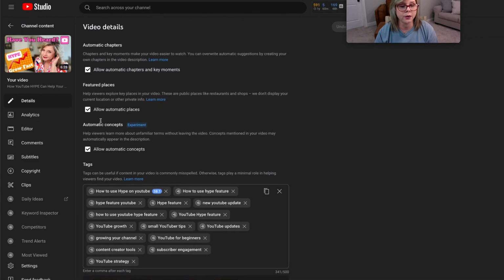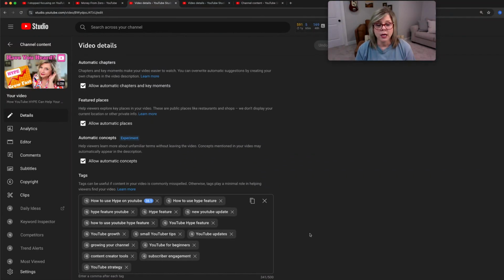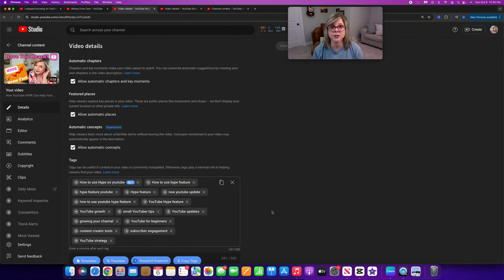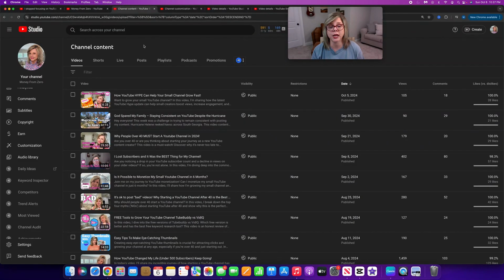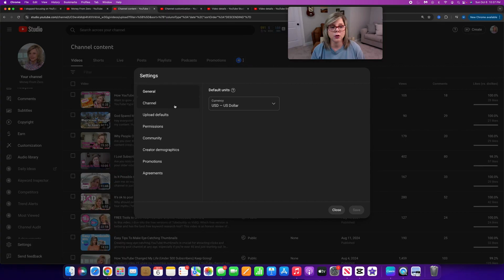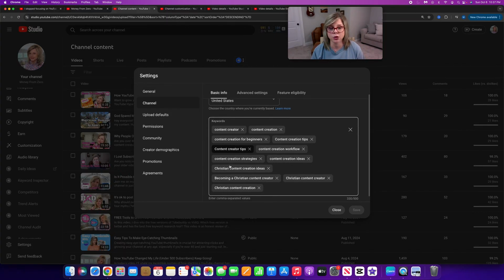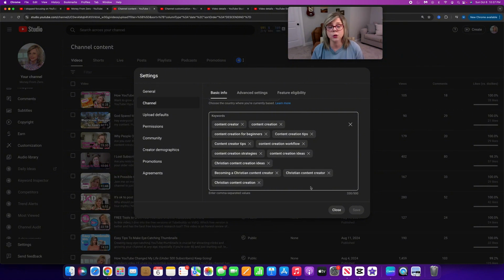Do Hashtags and Tags Matter To Grow On YouTube? (Explained!)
Are you wondering if YouTube tags and hashtags still matter for your channel’s growth on Youtube? In this video, I’ll explain how to use tags and hashtags effectively to boost views and grow your channel

Keyword Research I use:
VIDIQ - Free version or you can purchase Pro
TIMESTAMPS
00:00 Do YouTube Hashtags and Tags Matter?
01:30 What is a hashtag?
04:18 Rules on YouTube for hashtags
04:25 What are YouTube hashtags used for?
05:20 What are tags on YouTube?
05:45 What is the purpose of tags on Youtube?
06:14 How many tags should you use for your video?
06:50 How to add hashtags to your video description
07:52 How to add Youtube channel hashtags
08:24 🌟Small Channel Spotlight: @tracyensleyharp